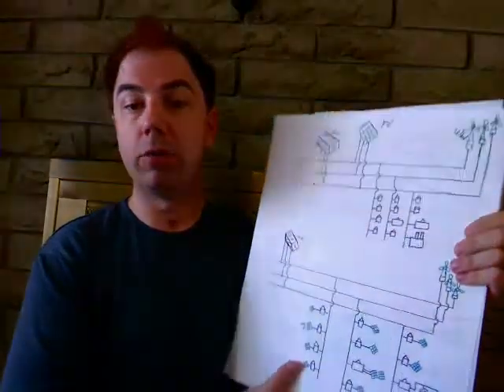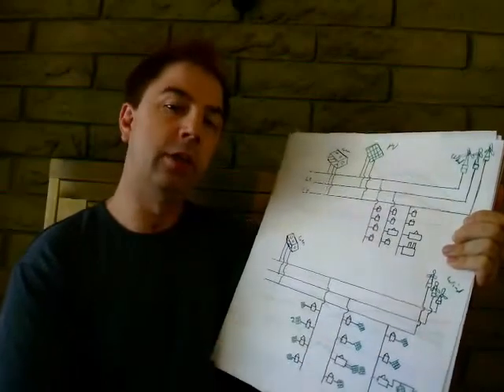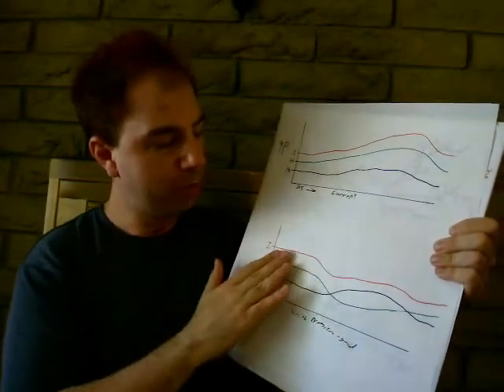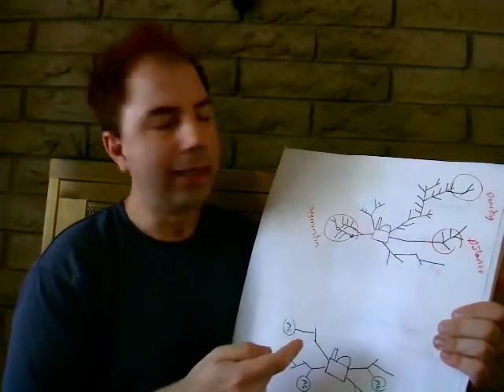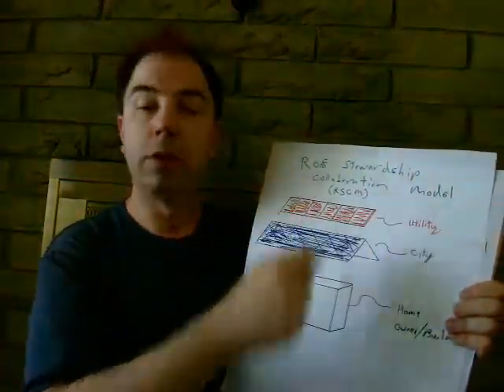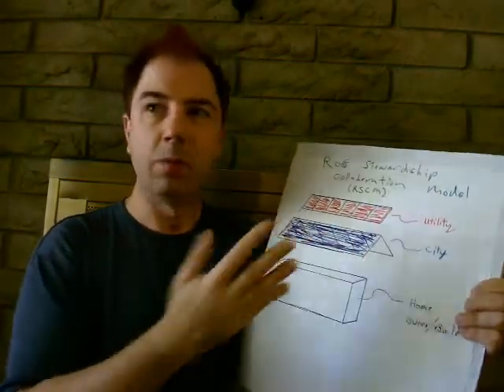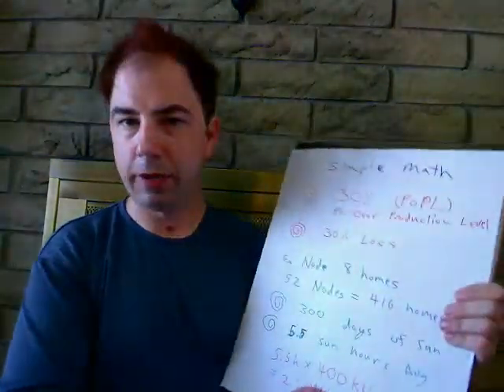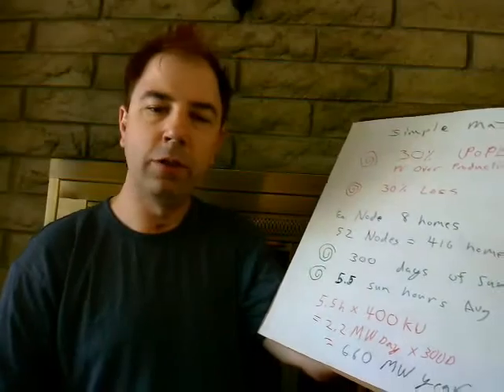PV based Smart Grid/Micro-grid with RSCM (under 3 min) VerB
This is a short over view of my PV based micro-grid model including the Roof Stewardship Collaboration Model. The objective is to extend the live of the current power grid by providing a tangible way to integrate PV micro-grids via a socio-economic mechanism for a win win process.